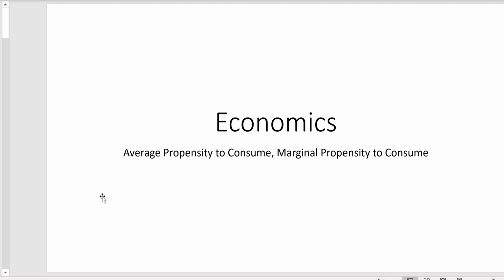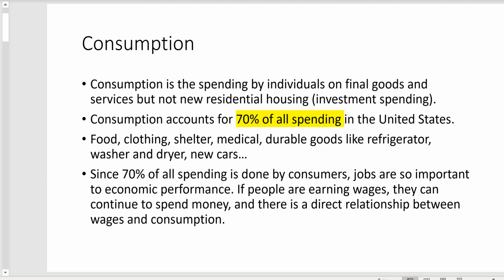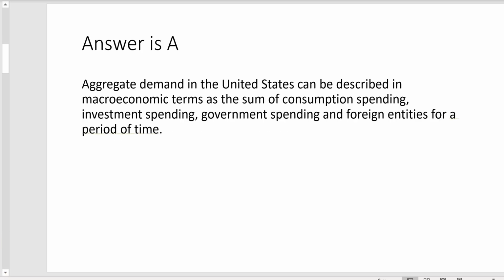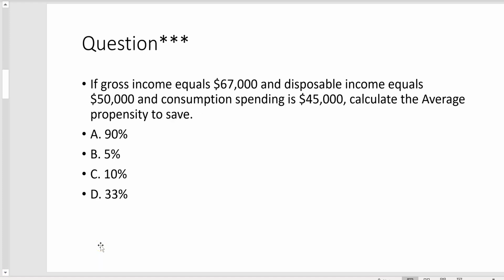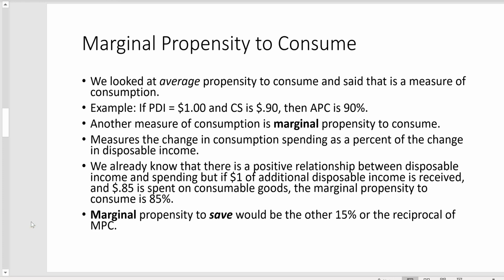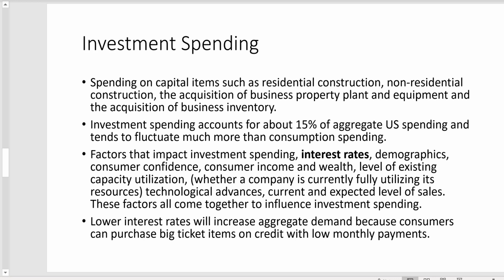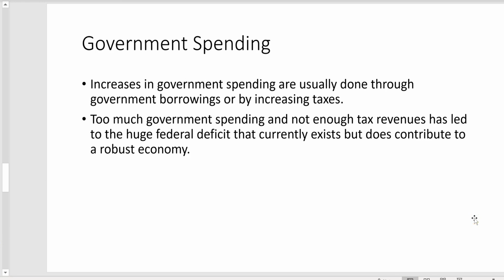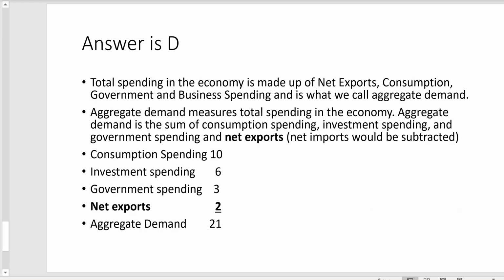2021 CPA Exam BEC-Economics-Aggregate Demand-Marginal Propensity to Consume-By Darius Clark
The AICPA requires a BEC candidate to be well versed in Economics including understanding aggregate demand and being able to analyze all that impacts it. If you need help passing BEC, Information Technology is the place to start and this video will help you with some of the highly tested terms from IT.